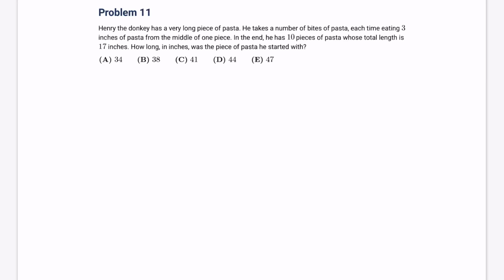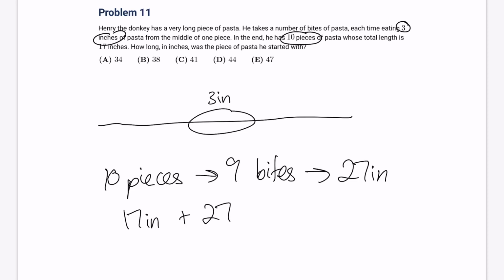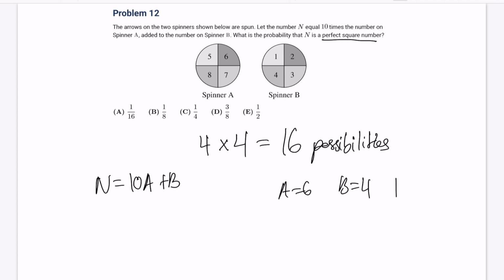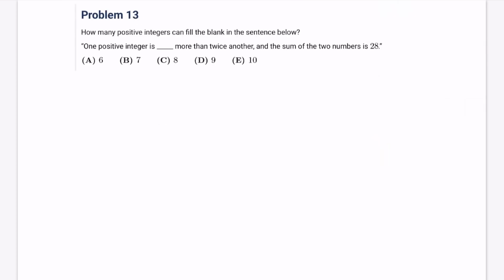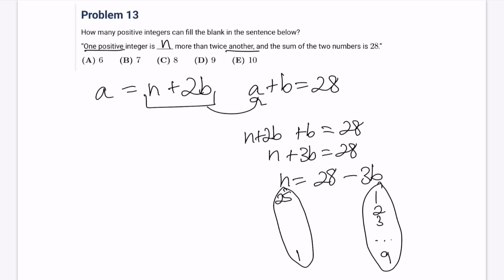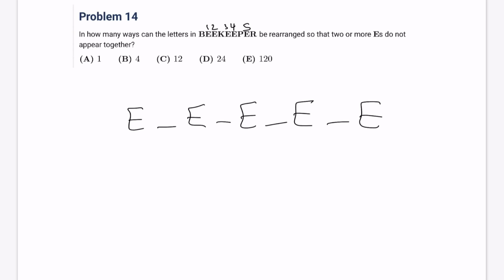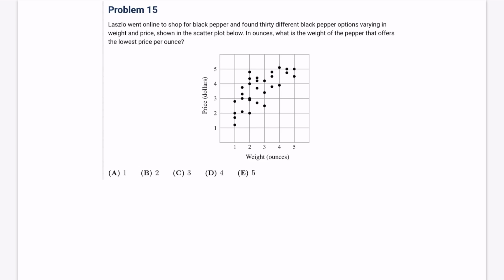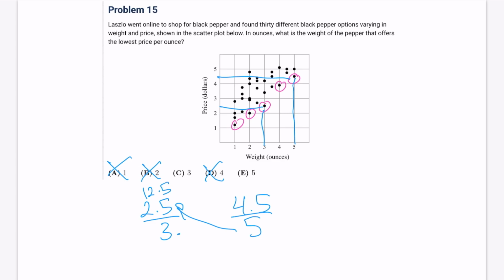2022 AMC 8 Problems 11 - 15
2022 AMC 8 Solutions, Problems 11 through 15.
0:00 Problem 11
0:58 Problem 12
2:18 Problem 13
3:32 Problem 14
4:29 Problem 15